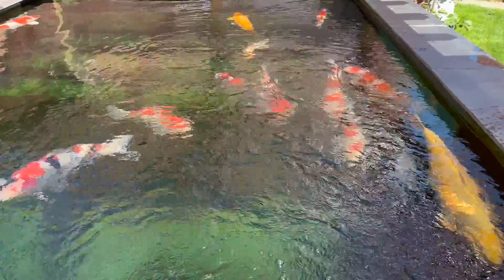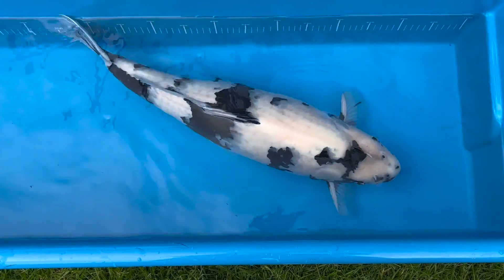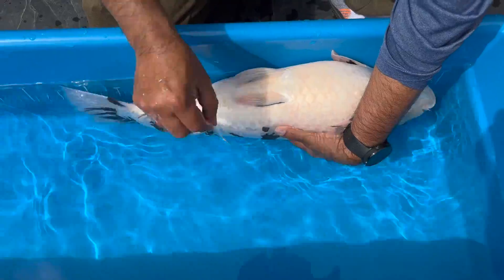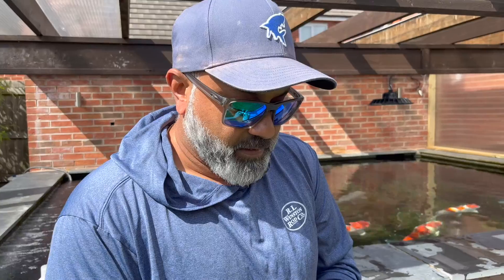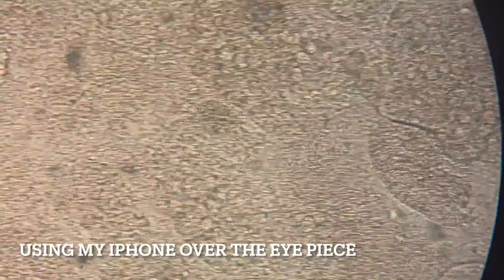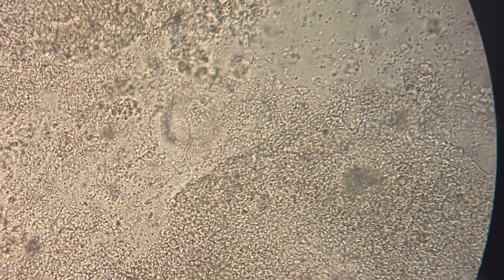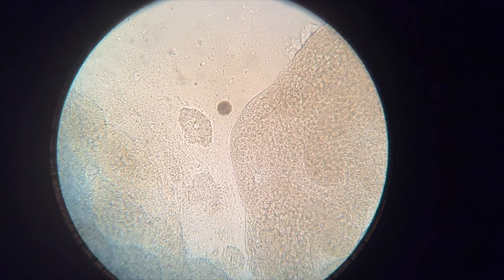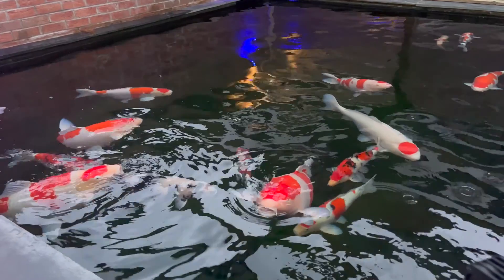How to Scrape Your Koi - Health Check on Koi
How to scrape your koi and check for parasites ...

Time Stamps
0:00 Introduction
0:40 Netting Your Koi
1:30 How to take a mucus sample
2:56 Prepare the sample
3:50 Using your microscope
5:52 Costia parasite
6:47 White Spot
8:26 Out Takes